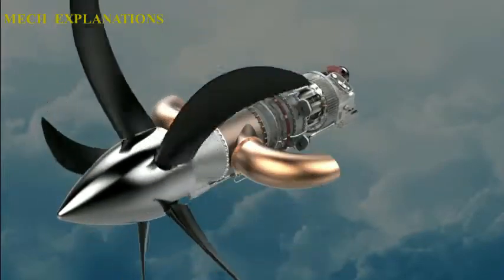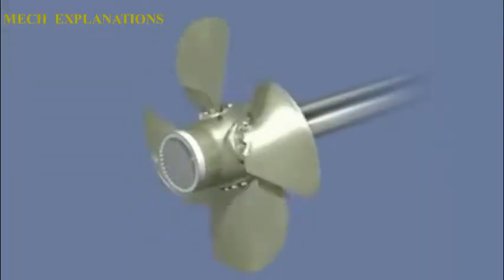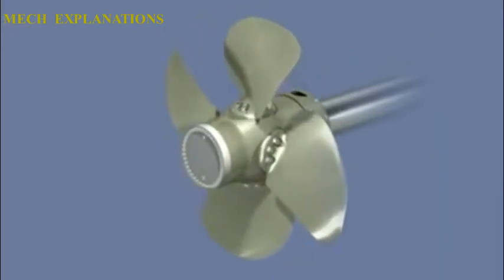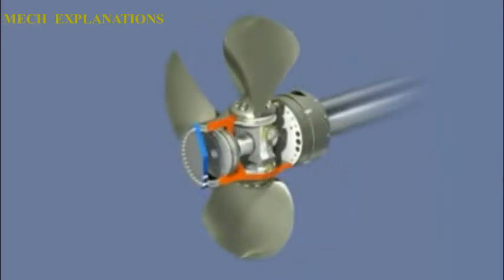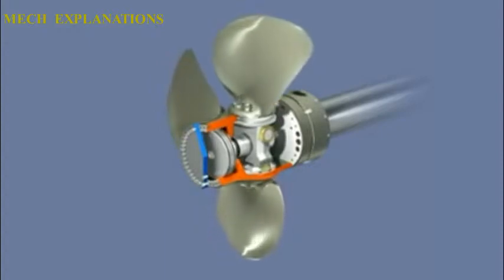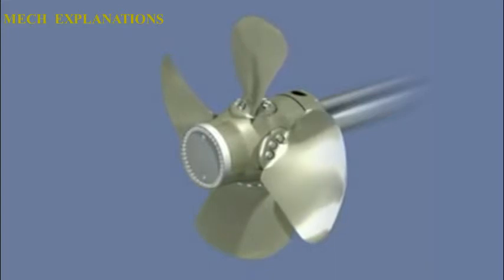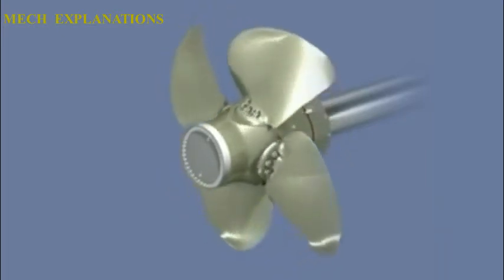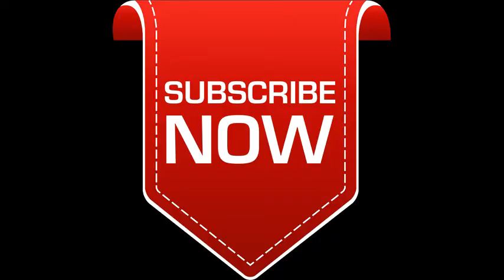Propeller ✔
this video is all about the topic of Propeller under mechanical engineering .

A  propeller  is  a  type  of  fan  that  transmits  power  by  converting rotational  motion  into  thrust.

 A  pressure  difference  is  produced  between  the  forward  and  rear  surfaces  of  the  airfoil-shaped  blade,  and  a  fluid  (such  as  air  or water)  is  accelerated  behind  the  blade.

 Propeller  dynamics,   like  those  of  aircraft  wings,  can  be  modelled  by either  or  both  Bernoulli's  principle  and  Newton's  third  law.

 A  marine  propeller  of  this  type  is  sometimes  colloquially  known  as  a screw  propeller  or  screw,  however  there  is  a  different  class  of propellers  known  as  cycloidal  propellers  –  they  are  characterized  by  the  higher  propulsive  efficiency  averaging  0.72  compared  to  the  screw propeller's  average  of  0.6  and  the  ability  to  throw  thrust  in  any direction  at  any  time.

Their  disadvantages  are  higher  mechanical  complexity  and  higher  cost.